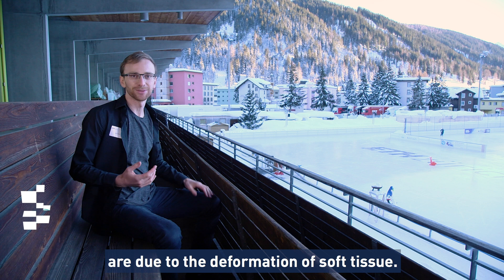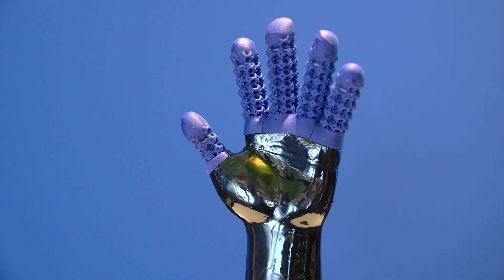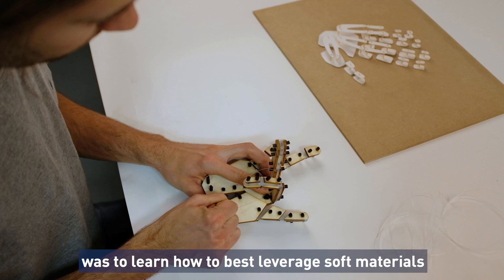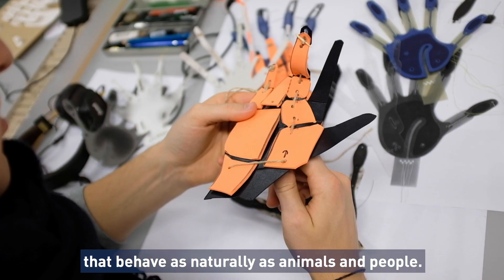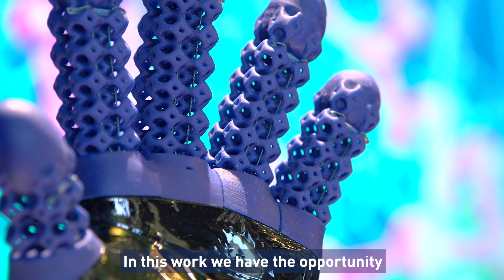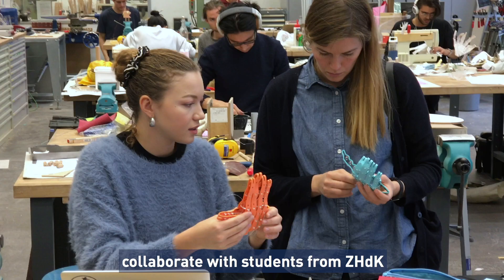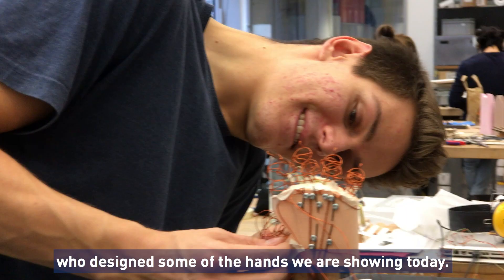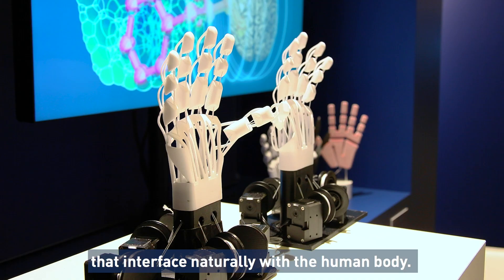WEF19 | SAM - The Soft Robotic Hand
In the next decade, we will be able to fabricate a new breed of bioinspired robots with increasingly lifelike characteristics. ETH Zurich’s Computational Robotics Lab presents SAM – a soft anthropomorphic manipulator. The touch of this versatile soft robotic hand is so soft it can handle fragile objects.